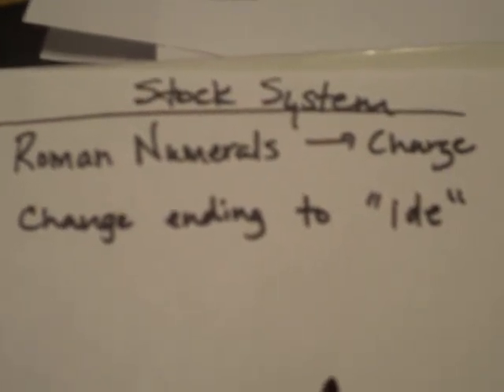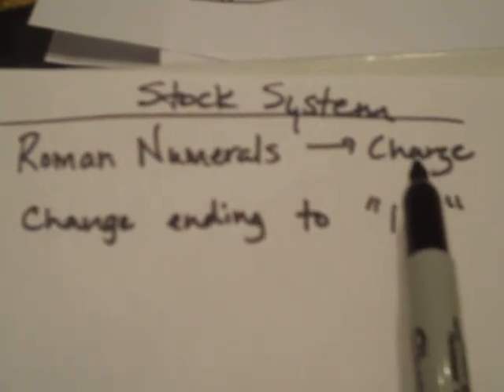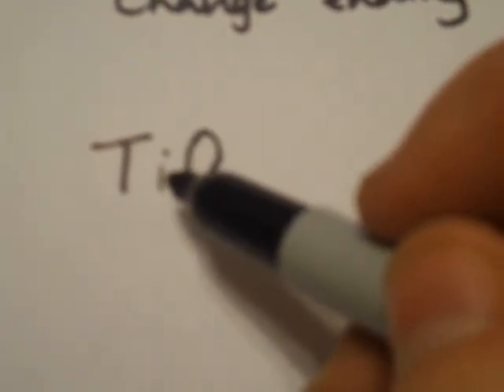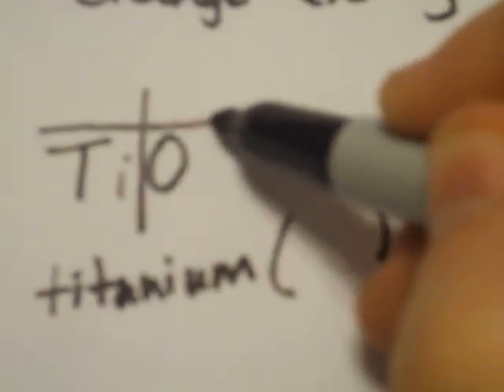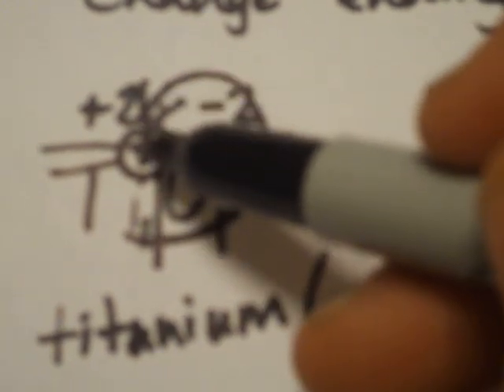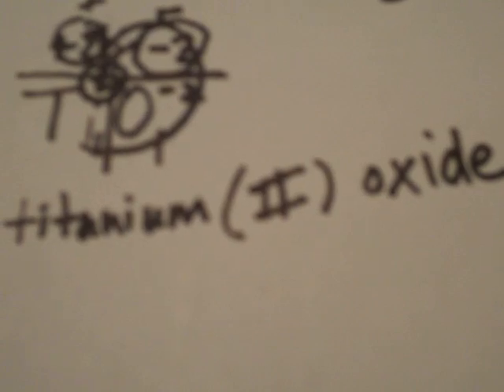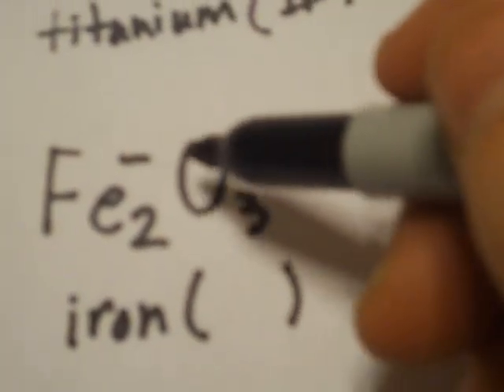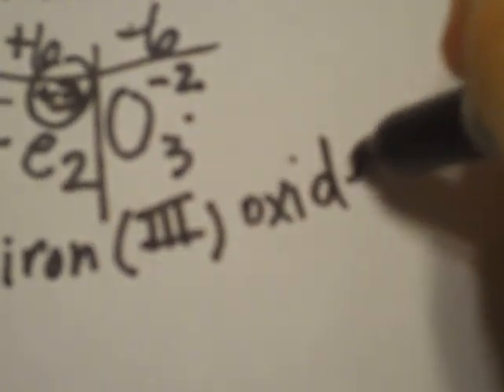stock system naming